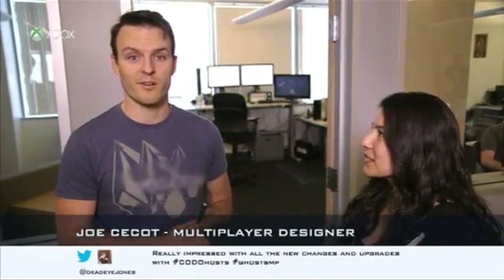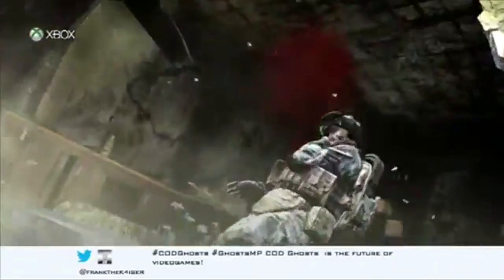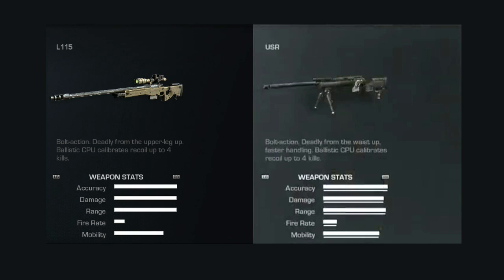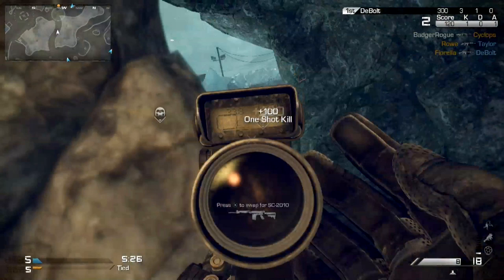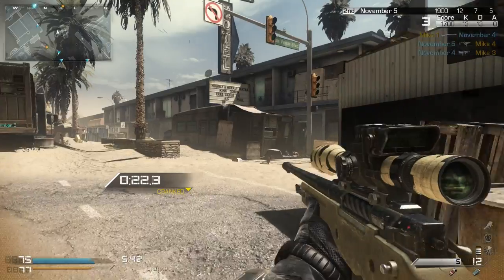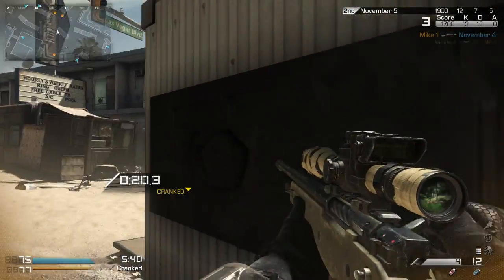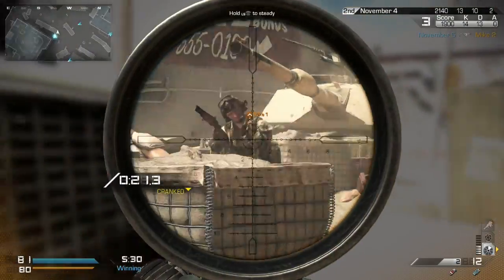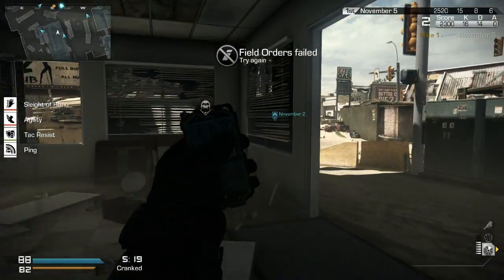Call of Duty: Ghost SNIPING GAMEPLAY & HIDDEN ATTACHMENTS?!